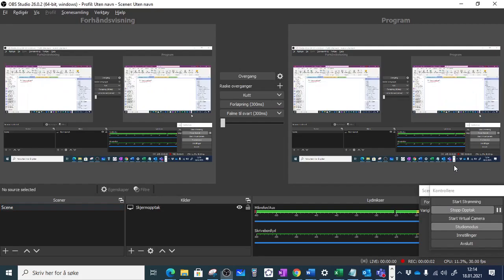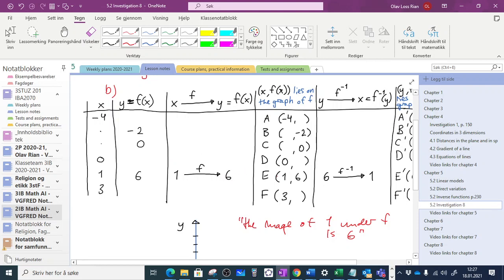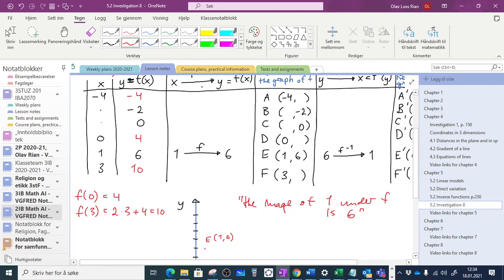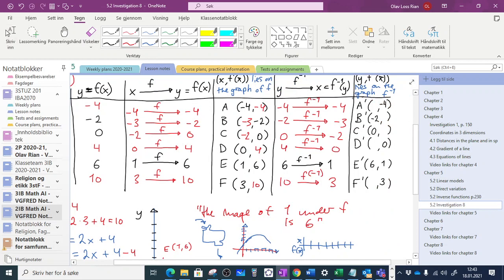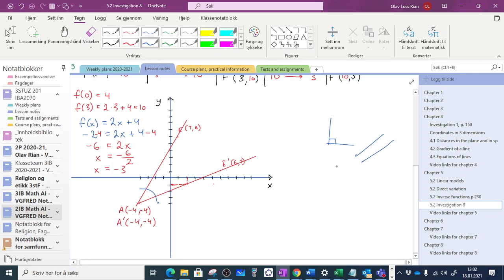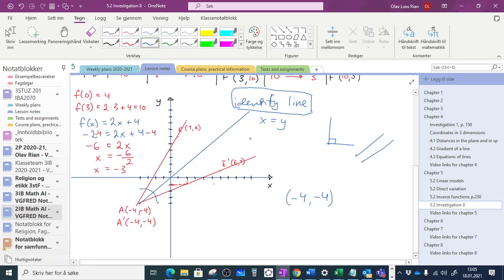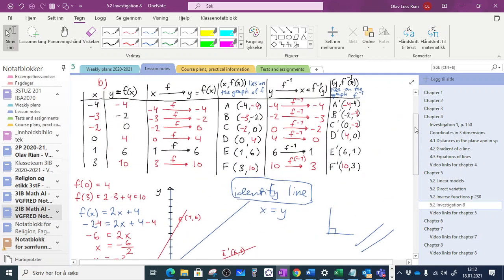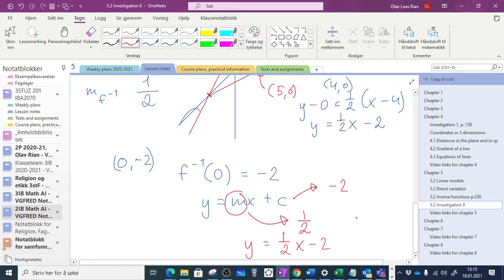5.2 Investigation 8